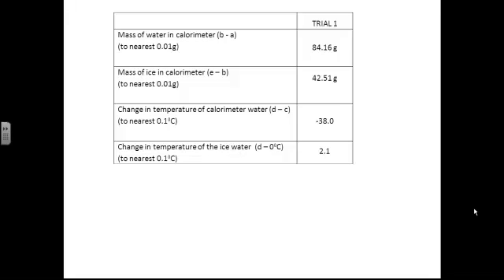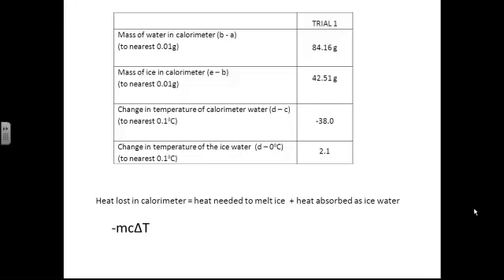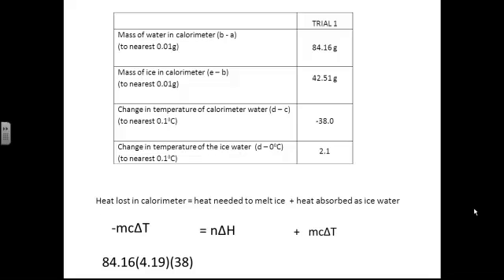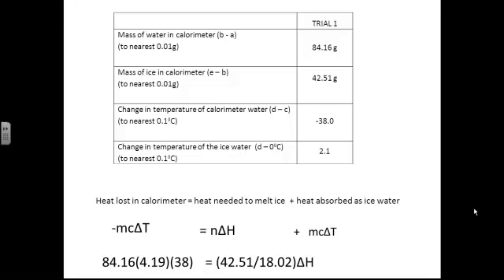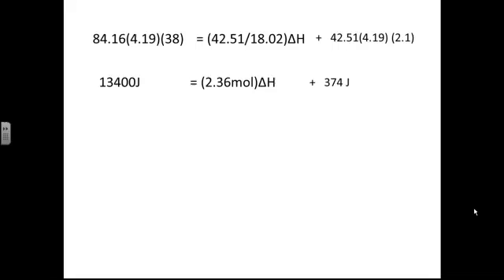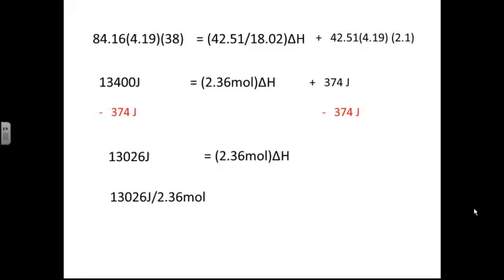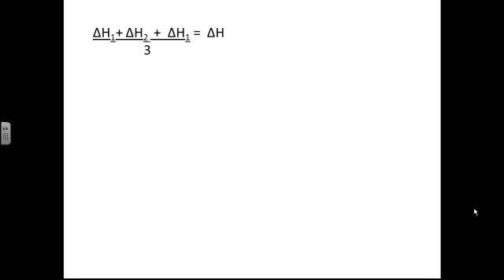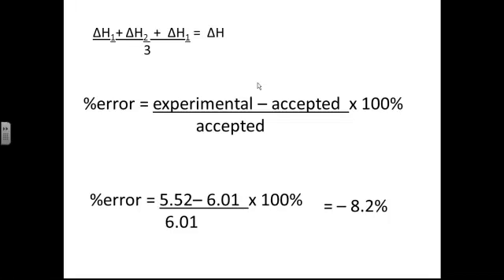Heats of Fusion of ice (Calculations part 2)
heats of fusion of ice